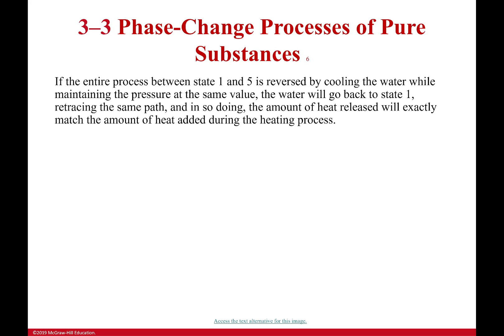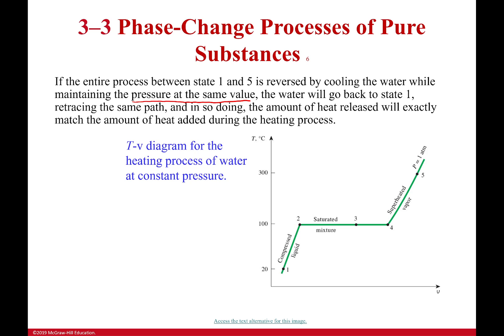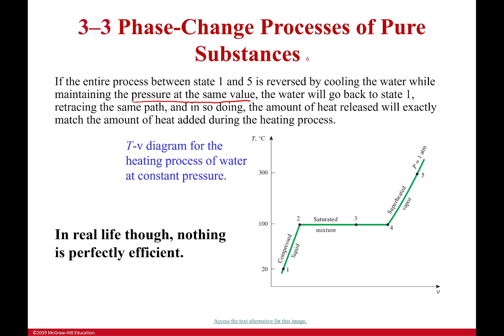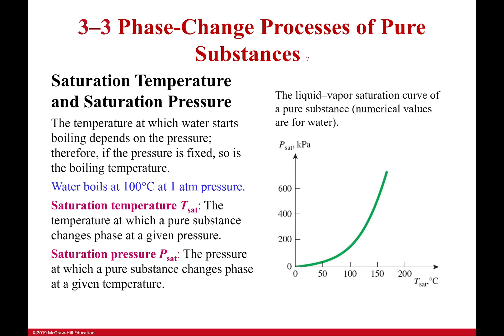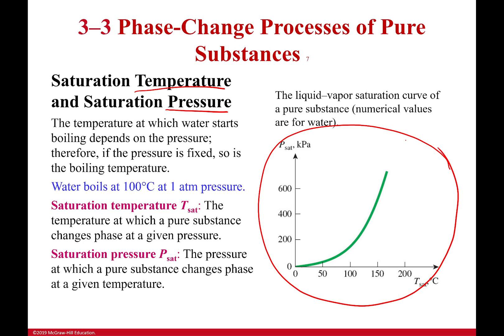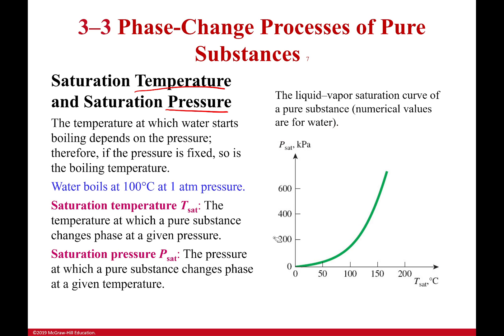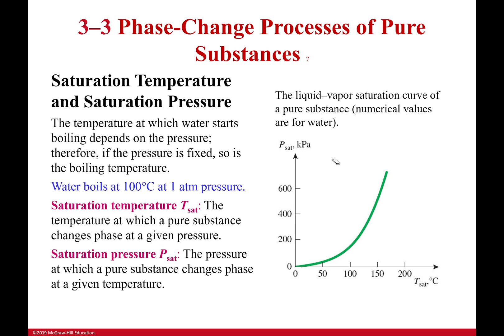Saturation Temperature and Pressure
This is an important one! When you are a compressed liquid or a superheated vapor, we see energy storage in the form of a change in temperature. This is because the different rotational, translational, vibrational forms of kinetic energy for the atom or molecule are where the energy is being stored. HOWEVER, when you begin to change phase, the energy is stored entirely in the change in phase. This is the latent energy. This brings us to an important point. While changing phase (for a given pressure) the temperature of a substance will not change temperature. This temperature is called the saturation temperature because it has absorbed as much energy as it can (or given it up) before it will begin to change phase.